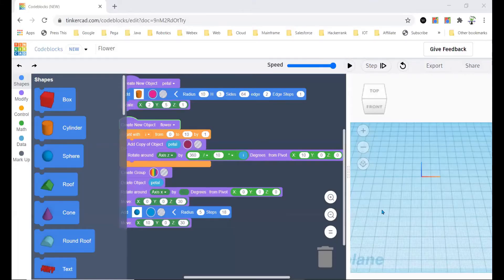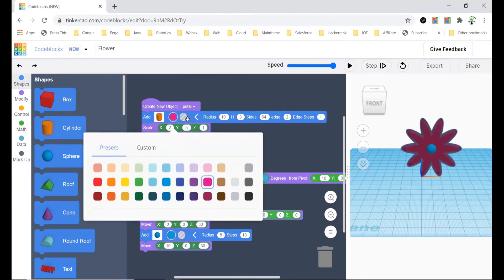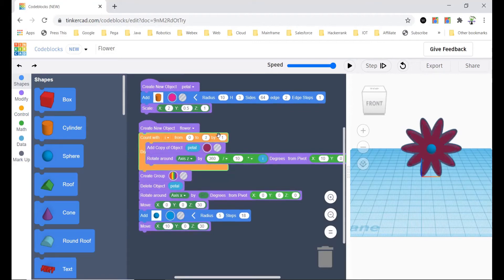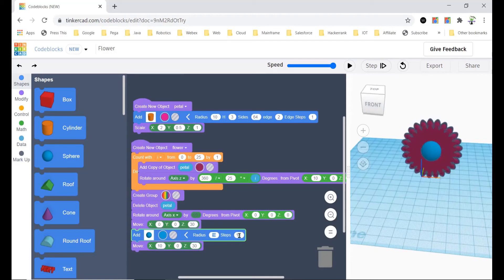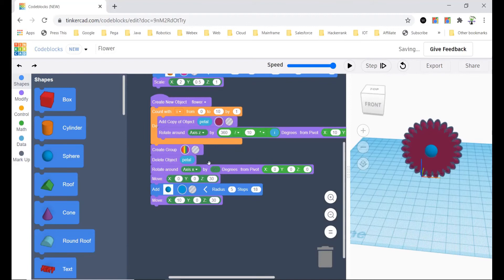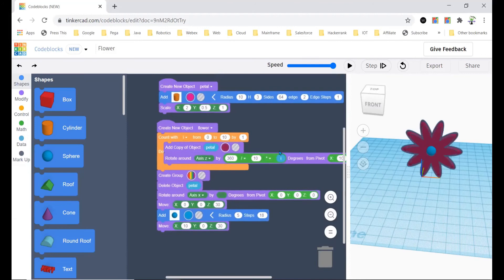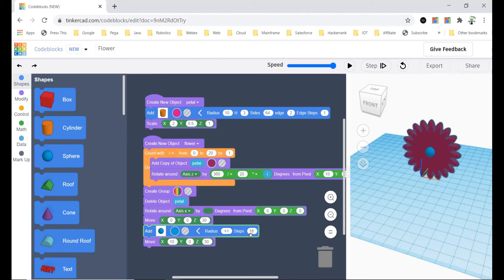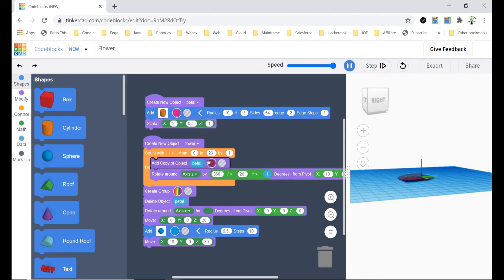12. TinkerCAD Tutorial: Let's make a Flower🌸 with TinkerCAD Codeblocks!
Let's make a Flower🌸 with TinkerCAD Codeblocks!